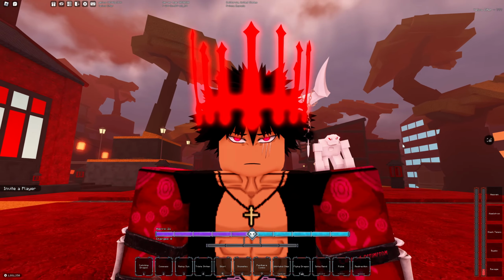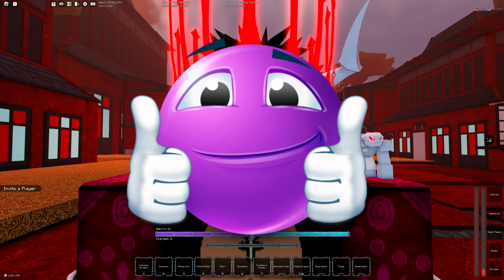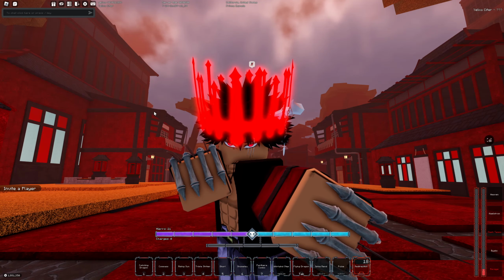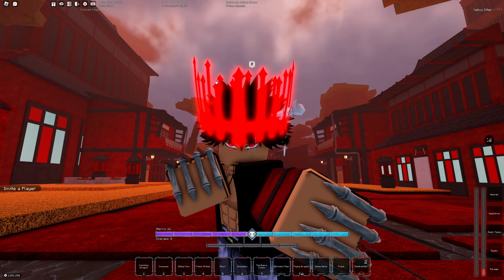THIS VASTOCAR BUILD VIOLATES RANKED.. | Type Soul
One of the Best Build for Arrancar on Rerelease Update! Lock in boys with Slash Hakuda.

- - RANDOM TAGS - -